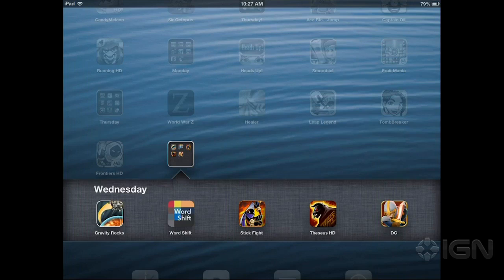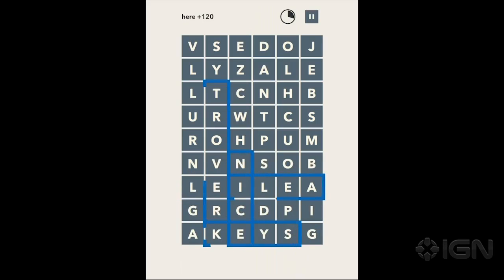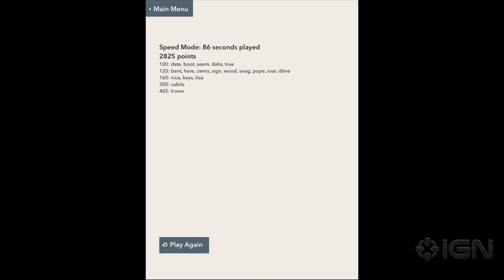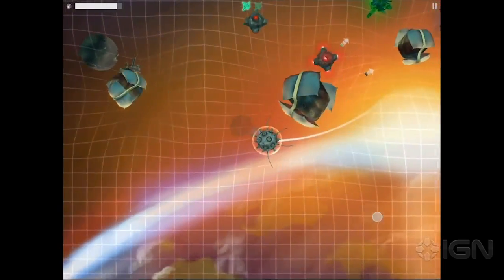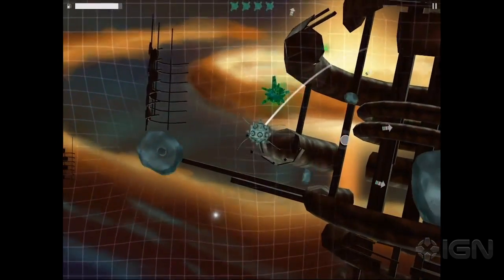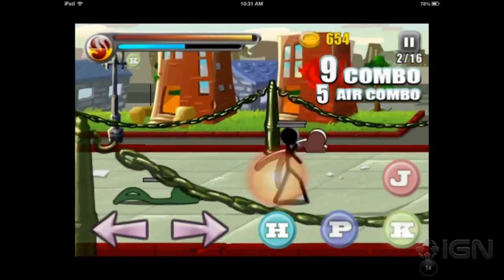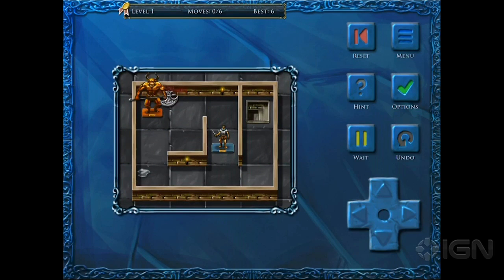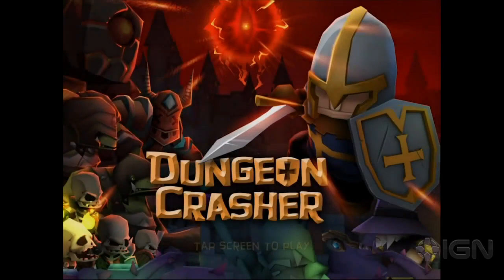App Store Update - May 29: Four More Free Games!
Justin and Destin give you the full scoop on all the hottest mobile game launches and price drops for Wednesday, May 29, 2013.